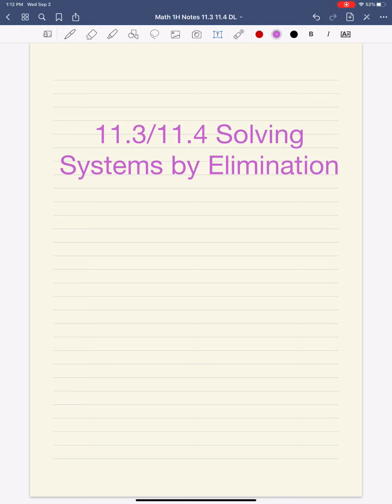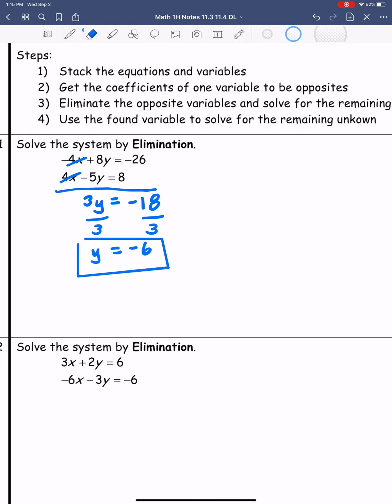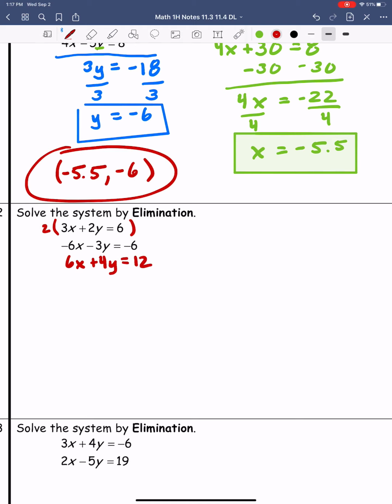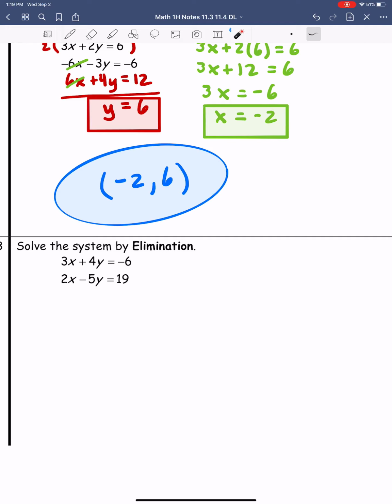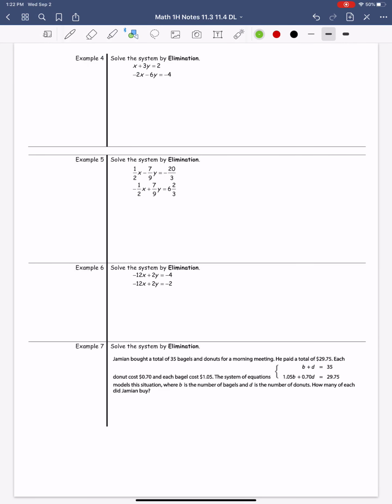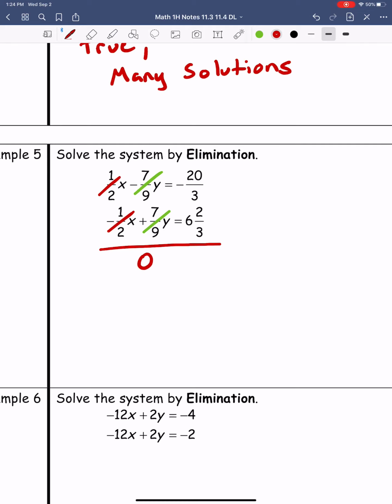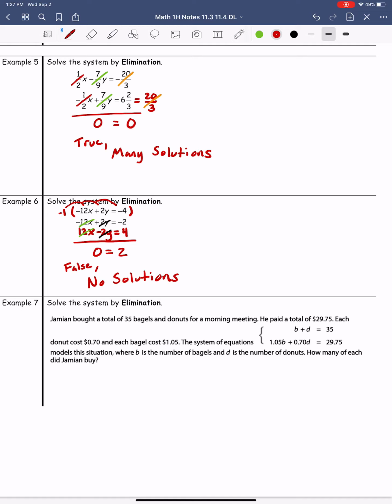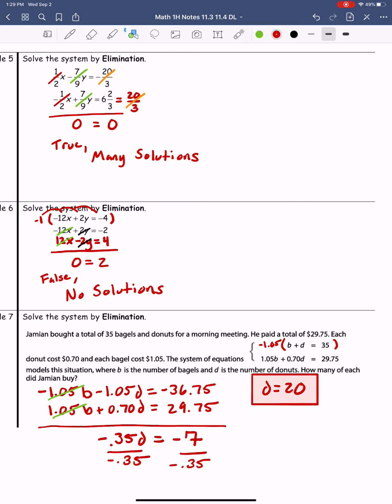Math 1 Lesson 11.3/11.4